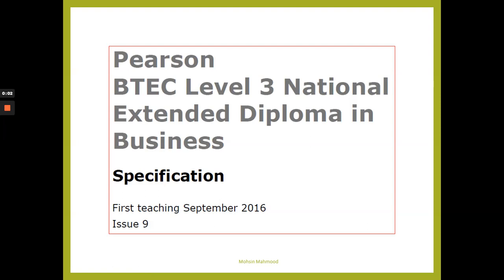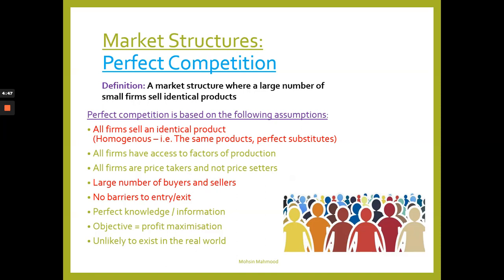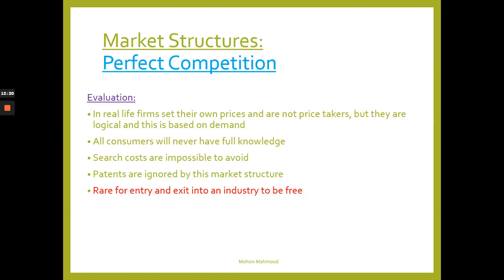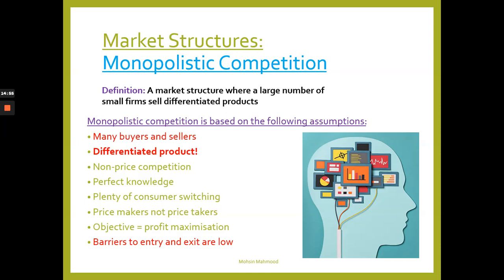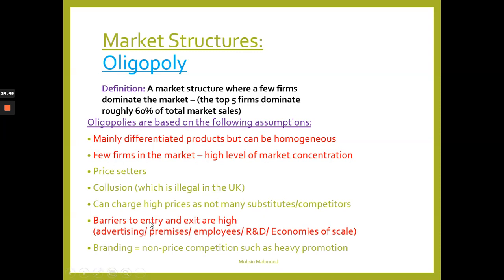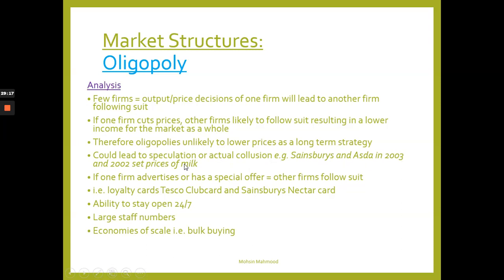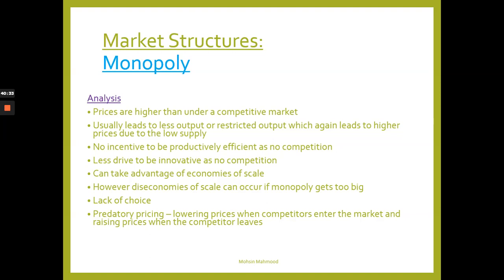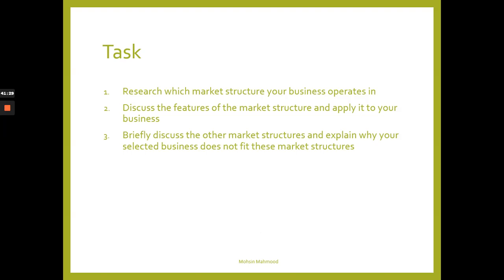BTEC Business Level 3 - Unit 1 Learning Aim D: D1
In this video we cover market structures, perfect competition, monopolistic competition, oligopolies and monopolies.